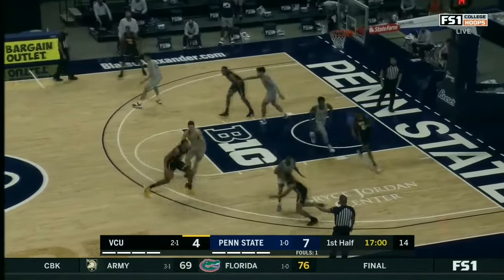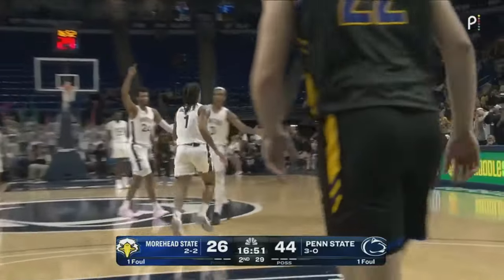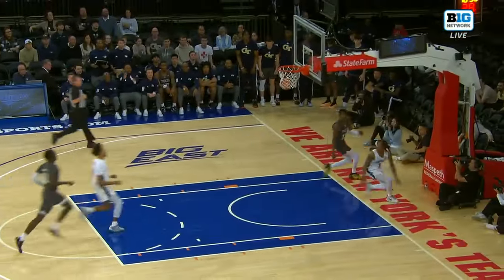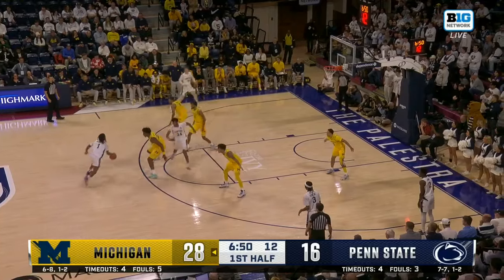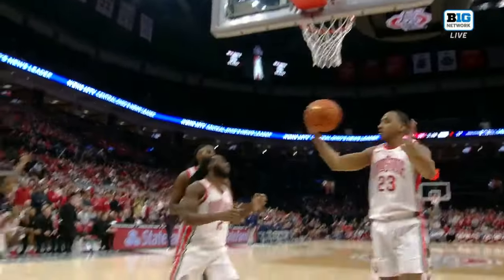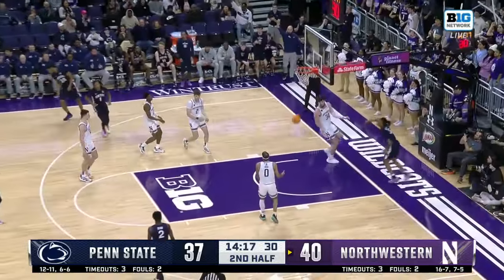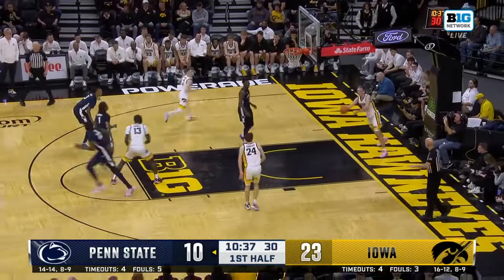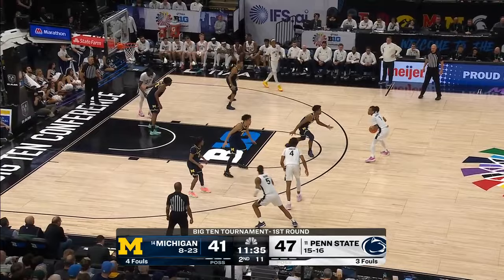2024 Senior Highlights: Penn State G Ace Baldwin | Penn State Men’s Basketball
00:00:00 - Penn State Nittany Lions vs. Virginia Commonwealth Rams, 12/02/2020
00:00:59 - Penn State Nittany Lions vs. Delaware State Hornets, 11/06/2023
00:01:10 - Penn State Nittany Lions vs. Lehigh Mountain Hawks, 11/10/2023
00:01:56 - Penn State Nittany Lions vs. St. Francis (PA) Red Flash, 11/14/2023
00:02:53 - Penn State Nittany Lions vs. Morehead State Eagles, 11/17/2023
00:03:43 - Butler Bulldogs vs. Penn State Nittany Lions, 11/24/2023
00:03:54 - Virginia Commonwealth Rams vs. Penn State Nittany Lions, 11/26/2023
00:04:43 - Penn State Nittany Lions vs. Bucknell Bison, 12/02/2023
00:05:23 - Maryland Terrapins vs. Penn State Nittany Lions, 12/06/2023
00:06:10 - Penn State Nittany Lions vs. Ohio State Buckeyes, 12/09/2023
00:06:46 - Penn State Nittany Lions vs. Georgia Tech Yellow Jackets, 12/16/2023
00:07:59 - Penn State Nittany Lions vs. Le Moyne Dolphins, 12/21/2023
00:08:40 - Penn State Nittany Lions vs. Rider Broncs, 12/29/2023
00:09:27 - Penn State Nittany Lions vs. Michigan Wolverines, 01/07/2024
00:10:44 - Penn State Nittany Lions vs. Northwestern Wildcats, 01/10/2024
00:11:29 - Purdue Boilermakers vs. Penn State Nittany Lions, 01/13/2024
00:12:36 - Penn State Nittany Lions vs. Wisconsin Badgers, 01/16/2024
00:13:25 - Ohio State Buckeyes vs. Penn State Nittany Lions, 01/20/2024
00:13:41 - Penn State Nittany Lions vs. Minnesota Golden Gophers, 01/27/2024
00:14:17 - Rutgers Scarlet Knights vs. Penn State Nittany Lions, 01/31/2024
00:15:09 - Indiana Hoosiers vs. Penn State Nittany Lions, 02/03/2024
00:15:48 - Penn State Nittany Lions vs. Iowa Hawkeyes, 02/08/2024
00:16:47 - Northwestern Wildcats vs. Penn State Nittany Lions, 02/11/2024
00:17:49 - Penn State Nittany Lions vs. Michigan State Spartans, 02/14/2024
00:18:56 - Nebraska Cornhuskers vs. Penn State Nittany Lions, 02/17/2024
00:19:46 - Penn State Nittany Lions vs. Illinois Fighting Illini, 02/21/2024
00:20:37 - Penn State Nittany Lions vs. Indiana Hoosiers, 02/24/2024
00:20:45 - Iowa Hawkeyes vs. Penn State Nittany Lions, 02/27/2024
00:21:54 - Minnesota Golden Gophers vs. Penn State Nittany Lions, 03/02/2024
00:23:07 - Penn State Nittany Lions vs. Maryland Terrapins, 03/10/2024
00:24:08 - Penn State Nittany Lions vs. Michigan Wolverines, 03/13/2024
00:24:48 - Indiana Hoosiers vs. Penn State Nittany Lions, 03/14/2024